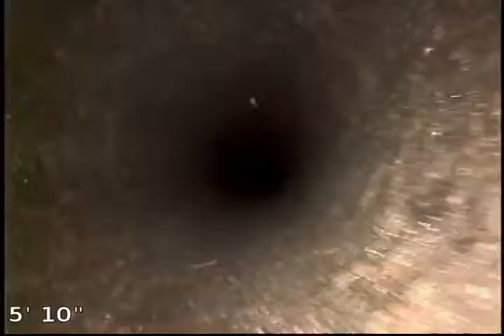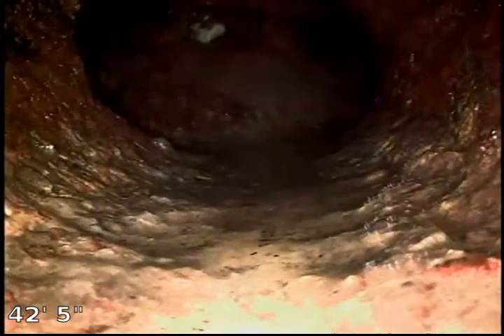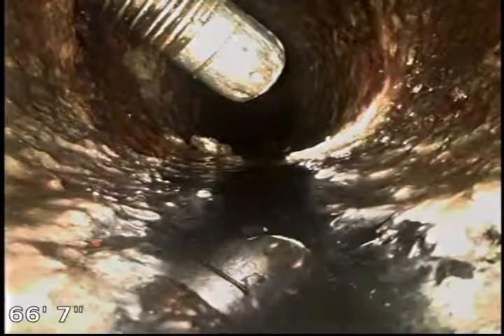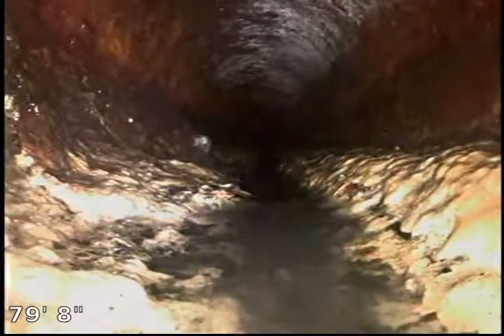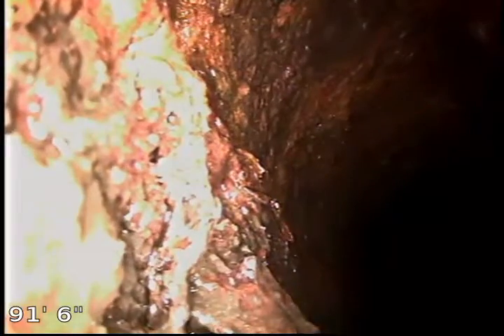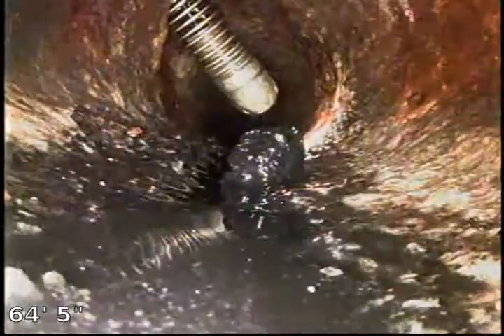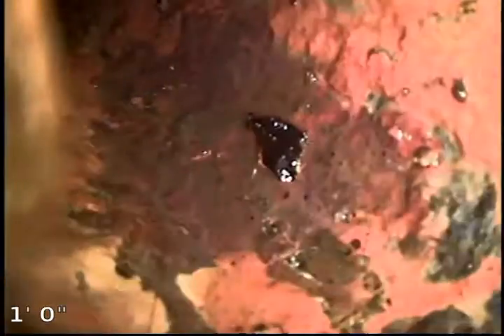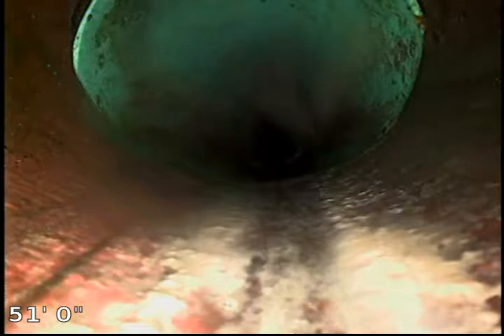3923 Bandini Street Sewer Camera Inspection